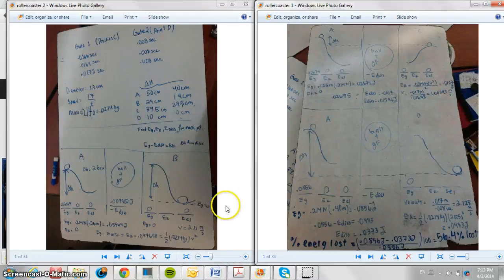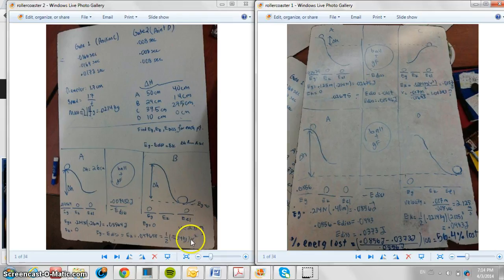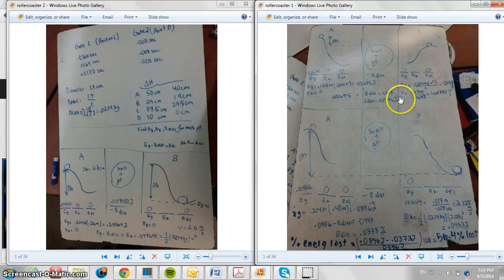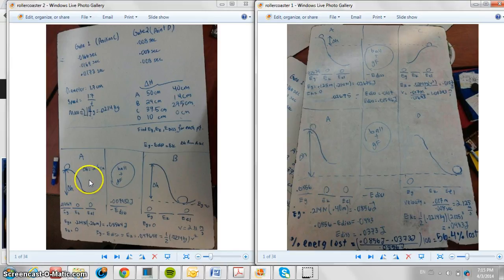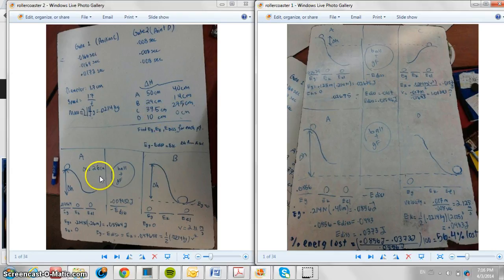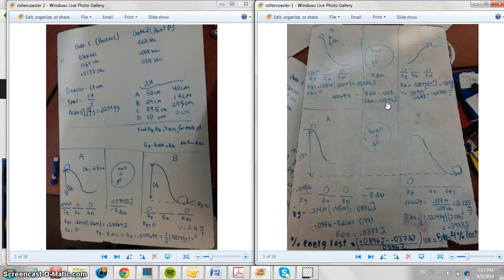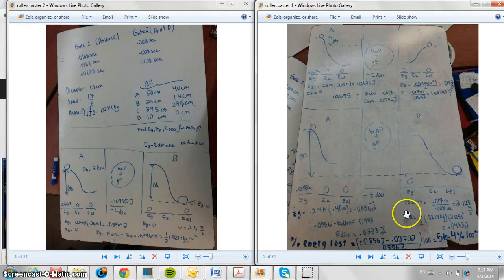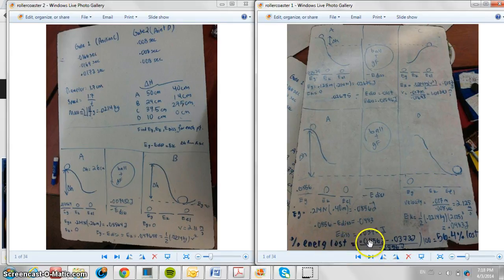Rollercoaster Lab Practicum